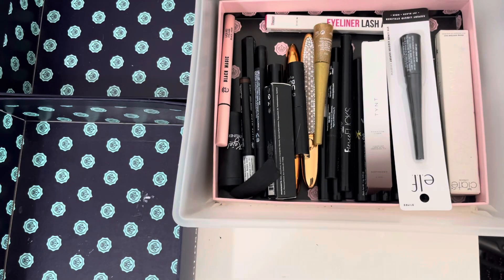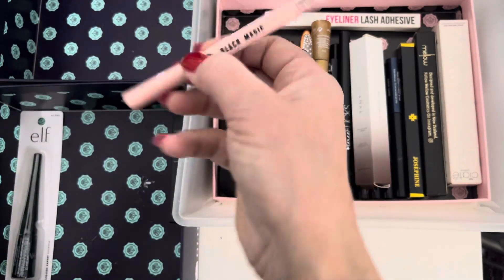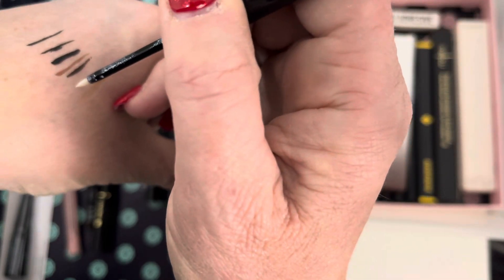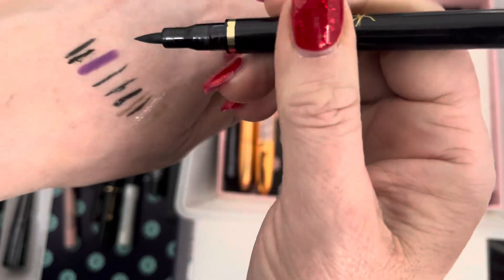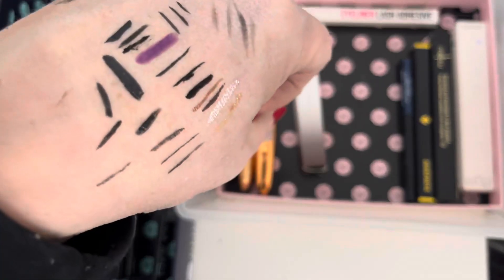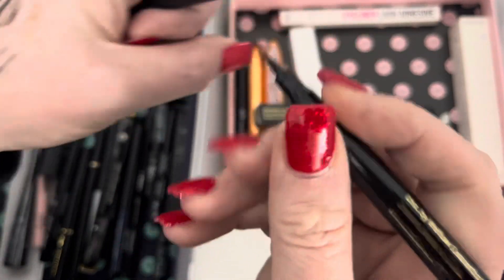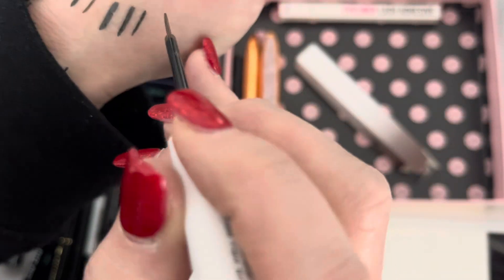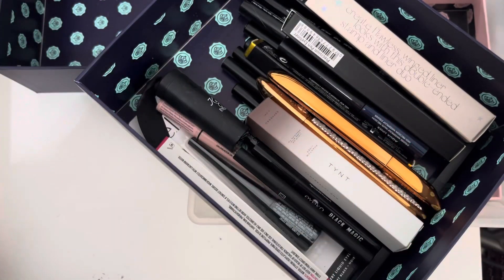DECLUTTER 2023 // LIQUID LINERS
The declutter videos continue … today I  am decluttering liquid liners

Please do not watch if this type of video makes you feel uncomfortable.

I really want to get on top of my collection and declutter all my old products … let’s go!